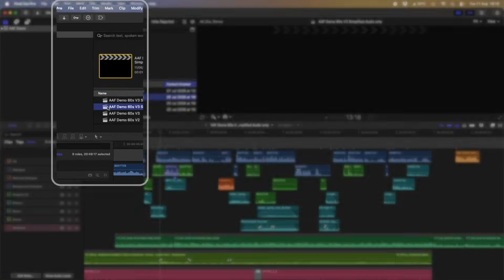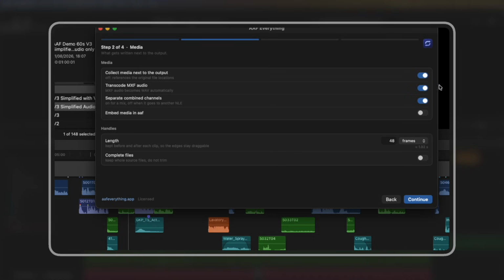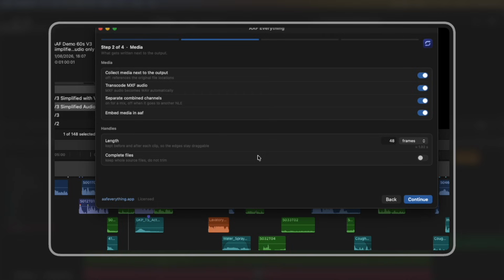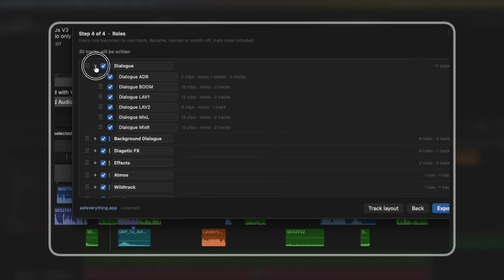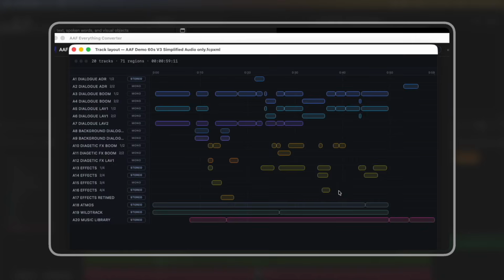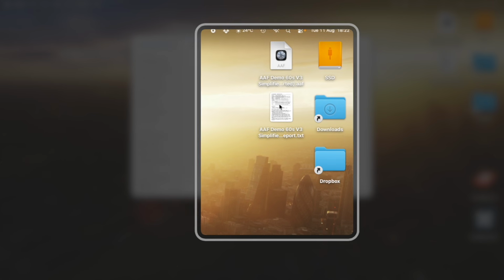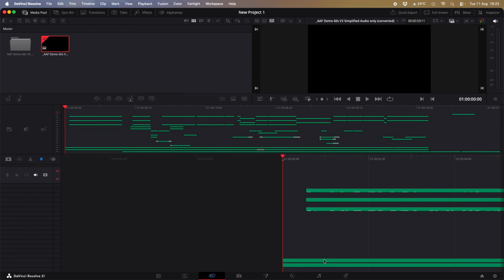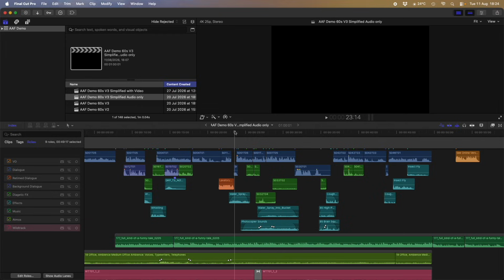Export AAF from Final Cut Pro for Professional Audio Mixing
Need to send a Final Cut Pro project to a professional sound mixer?

Final Cut Pro doesn't include native AAF export, but in this video I show how I use AAF Everything to create a properly organised AAF for Pro Tools, DaVinci Resolve Fairlight or other professional audio mixing software.

The key to the workflow is Final Cut Pro Roles. By organising your audio correctly before export, you can determine exactly how dialogue, effects, music, atmos, wild tracks, ADR and other audio will appear when the mixer opens the AAF.

You'll learn:

• How Final Cut Pro Roles translate into audio tracks
• How to export an AAF using AAF Everything
• How to create an embedded AAF
• How to set handles for your audio media
• How to separate multichannel WAV files
• How to organise Roles and Subroles for the mixer
• How to exclude unnecessary mix tracks
• How to preview your AAF track layout before export
• How fades, crossfades and keyframes translate
• How the finished AAF looks when opened in DaVinci Resolve Fairlight

The result is a clean, clearly labelled session that allows the sound mixer to start working immediately rather than spending time figuring out what's on every track.

This is another real-world post-production workflow developed from over 30 years working professionally in television, promos and post-production.

CHAPTERS

00:00 Exporting AAF from Final Cut Pro
00:16 Why Final Cut Pro Needs AAF Software
00:40 Introducing AAF Everything
00:51 Preparing Audio with Roles
01:14 Open AAF Everything
01:25 AAF Export Settings
01:34 Creating an Embedded AAF
01:51 Multichannel Audio & Handles
02:13 Complete Files vs Embedded AAF
02:41 Fades, Markers & Export Options
02:50 Map Your Final Cut Pro Roles
03:14 Managing Roles & Subroles
03:45 Preview the AAF Track Layout
04:12 Export the AAF
04:23 Check the Export Report
04:39 Import the AAF into DaVinci Resolve
04:57 Check the AAF in Fairlight
05:05 Fades, Keyframes & Crossfades
05:21 Role Names Become Track Labels
05:38 Final Thoughts

Thanks!